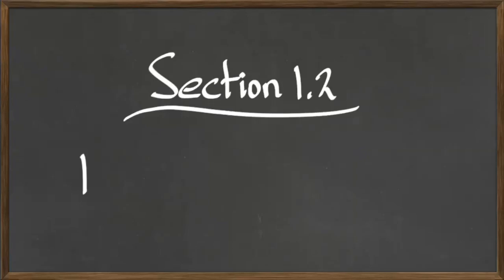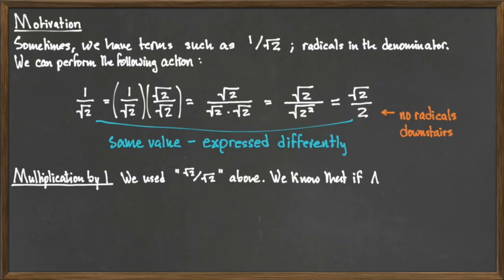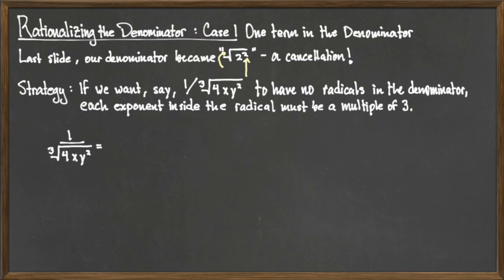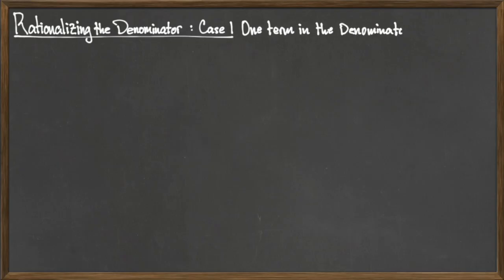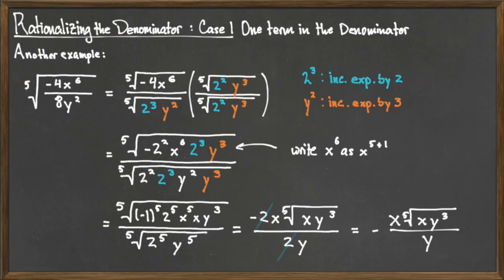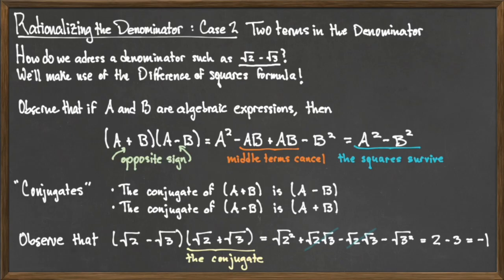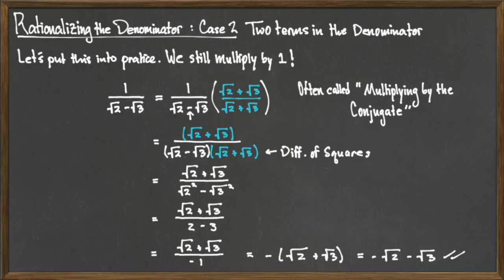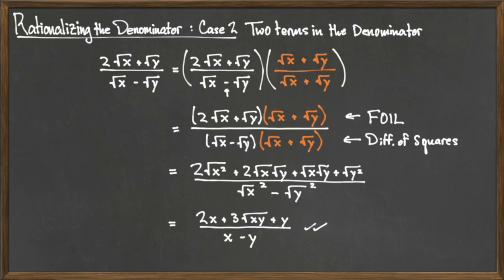Rationalizing Radicals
To expand our understanding of how to work with radical expressions, we explore the topic of rationalizing radicals. Generally, this means taking an algebraic expression with fractions whose denominators are radical, and changing their form (not their value) so that the denominators no longer have radical expressions. The familiar term "rationalizing the denominator" will come up.